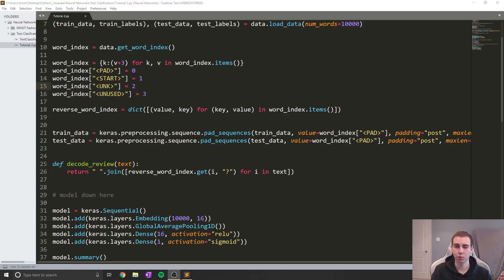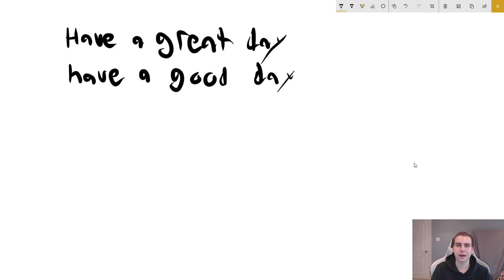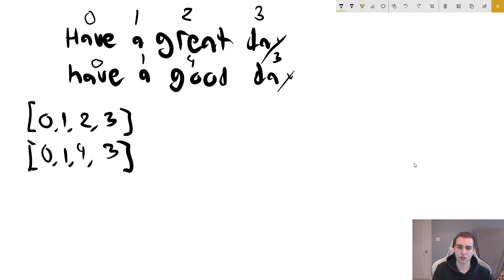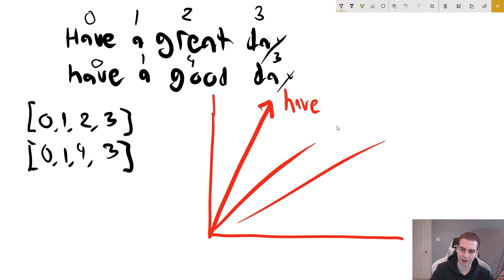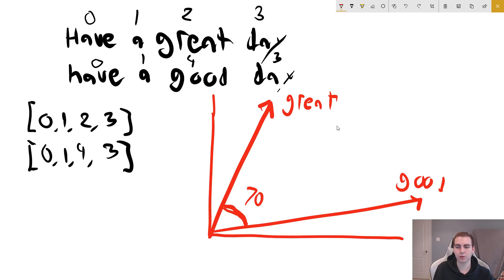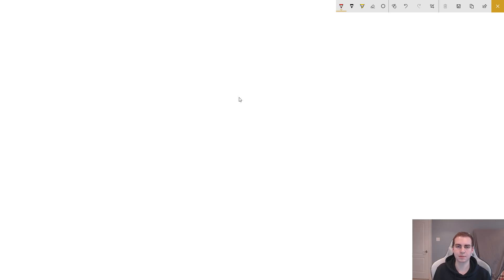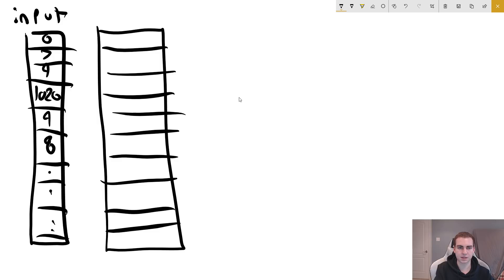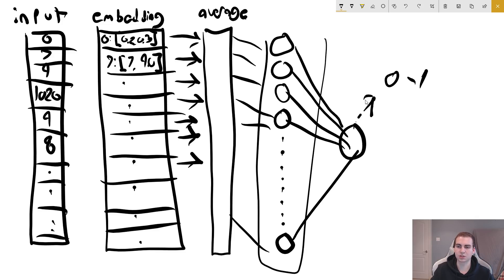Tensorflow 2.0 Tutorial - What is an Embedding Layer? Text Classification P2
This tensorflow 2.0 tutorial covers keras embedding layer and what the heck it is? In our case of text classification it is used to generate and find word embeddings for any of the given words in our vocabulary. It will learn these word vectors/embeddings and attempt to group words together based on their meaning.

💻 Enroll in The Fundamentals of Programming w/ Python